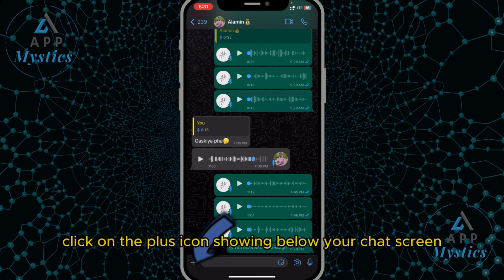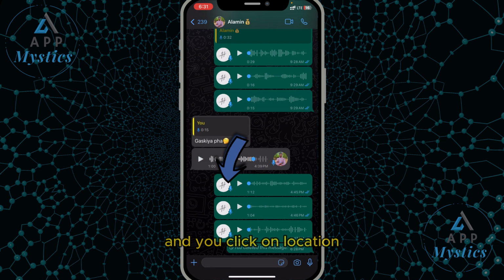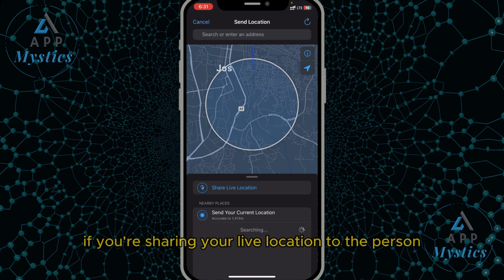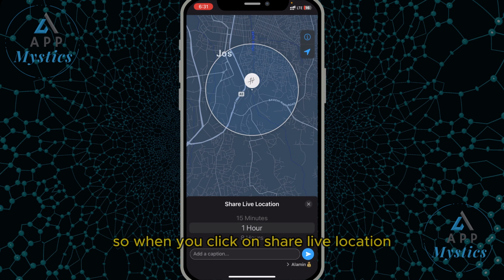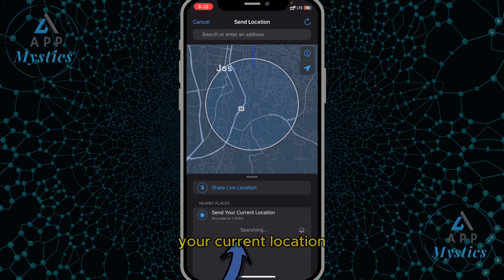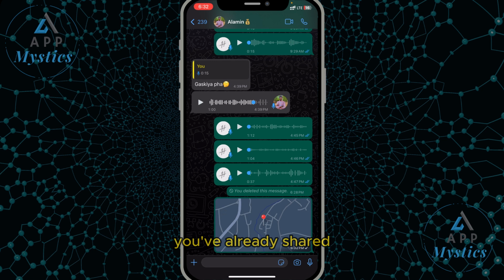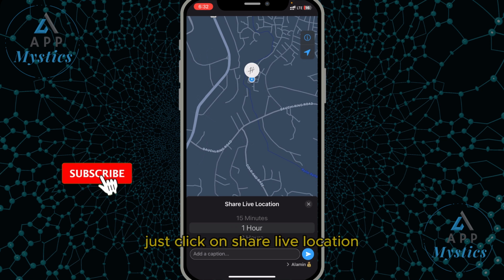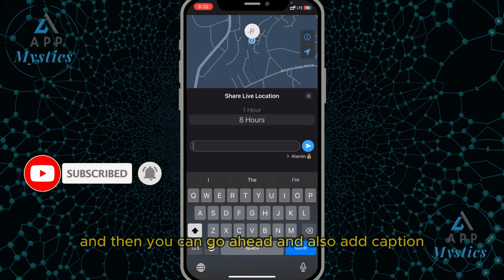How To Send HD Quality Videos On WhatsApp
In this tutorial, we'll show you how to send full HD-quality videos on WhatsApp using the latest WhatsApp update. Discover WhatsApp tricks that allow you to send high-quality videos effortlessly!

🔹 How to send full video on WhatsApp
🔹 WhatsApp new update
🔹 Send high-quality video on WhatsApp
🔹 WhatsApp tricks

WhatsApp has recently introduced a feature that lets you send high-definition videos without compromising on quality. Whether you want to share your favorite moments with friends or send professional videos, this tutorial will guide you through the process step by step.

Don't miss out on this essential WhatsApp update that enhances your video-sharing experience! Watch this video to learn the best practices and unlock the full potential of WhatsApp for sending HD videos.

Leave your questions and comments below, and we'll be happy to assist you!